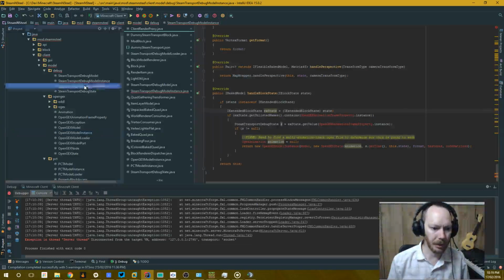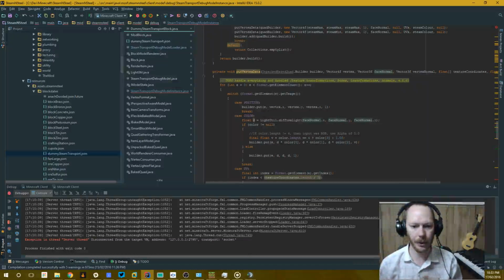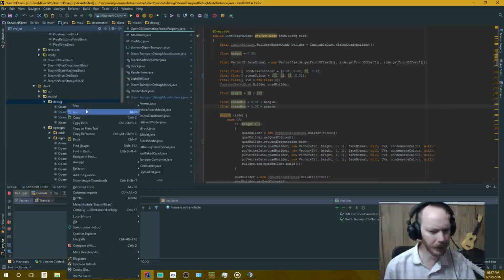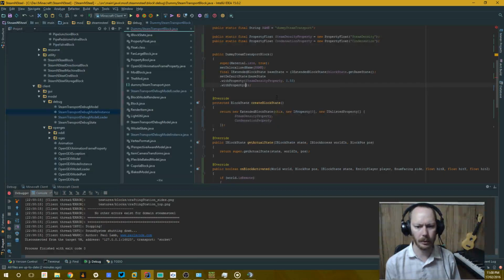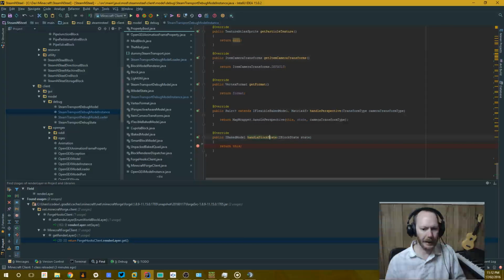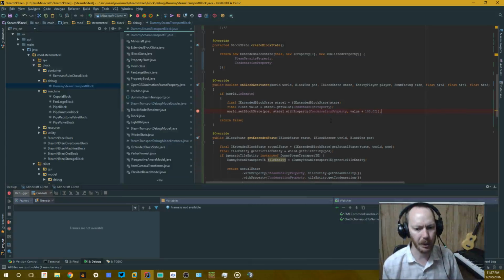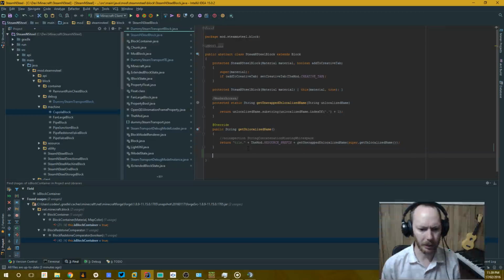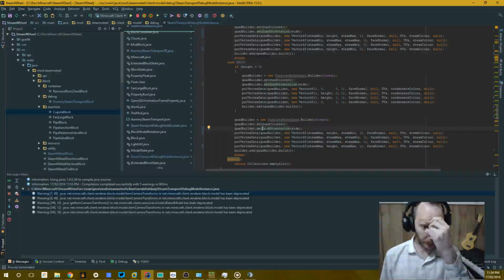Custom Rendering in Minecraft Forge for Minecraft 1.8.9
On Wednesday 18th of Feb 2016, I did a stream that discussed how to render your own custom geometry in Minecraft 1.8.9 using the model system in Minecraft 1.8, together with the ISmartBlockModel from Forge.

This video is the bulk of the stream and may feature phantom discussions with my chat.

This is not my ideal format for doing tutorials and I may redo it in a format more appropriate for youtube later.

The two commits that make up the work done are provided here:
Creating a basic block with custom Rendering: